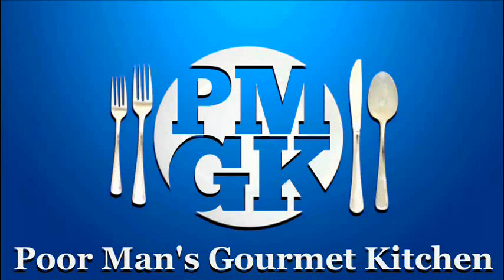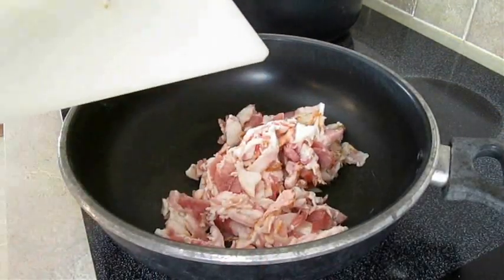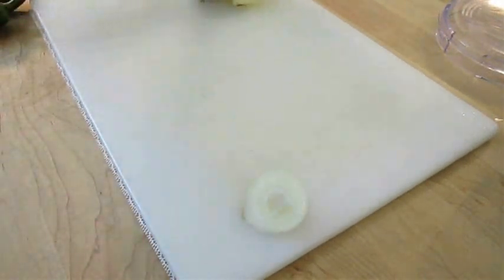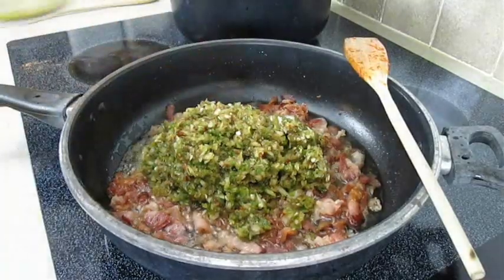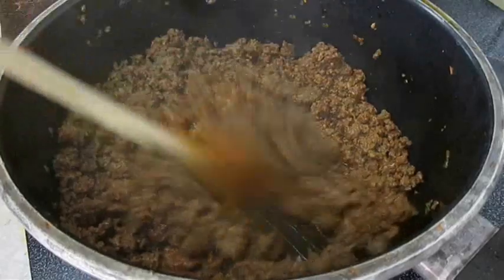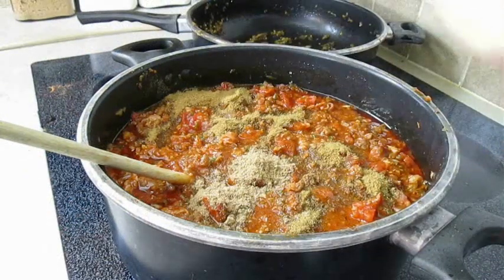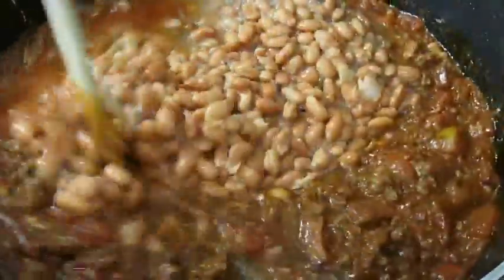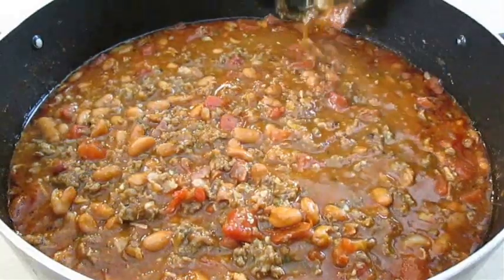Amazing Homemade Chili - Ground Beef, Bacon & Pork Sausage - PoorMansGourmet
I’ve been searching for a recipe that is exactly what anyone would expect Amazing Chili to taste like, if that’s how it was described to you. If someone tells me “it’s the best”, by golly, it better be. I don’t want it thin and runny or light on the meat and it better not have any funky after taste. It just better be the best damn chili I’ve ever eaten or, at least, be convinced it is in the moment I’m eating it. Well, this is it. I pulled it off and it isn’t that crazy either. There aren’t a million and one ingredients and I’ve even added a “Poor Man’s” hack to the recipe and a way to save money on bacon.  Read more and get the exact ingredients on my

1 New Video per week, usually Wed or Fri Afternoon